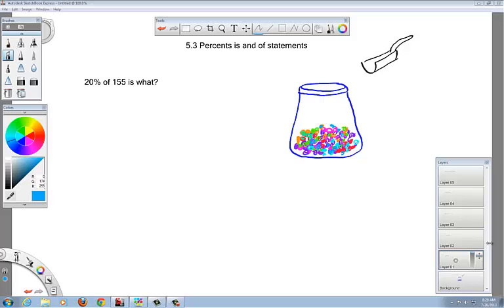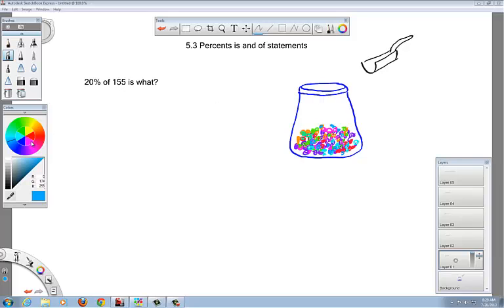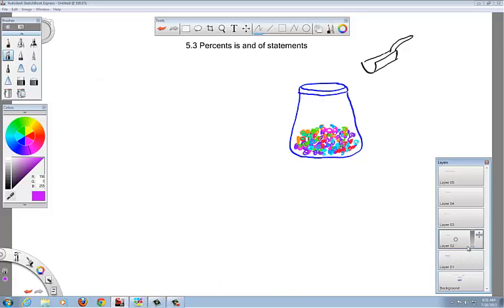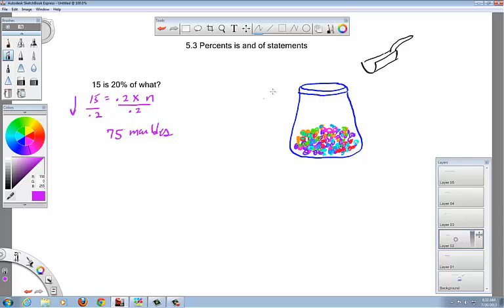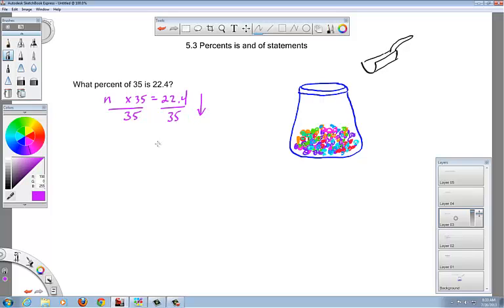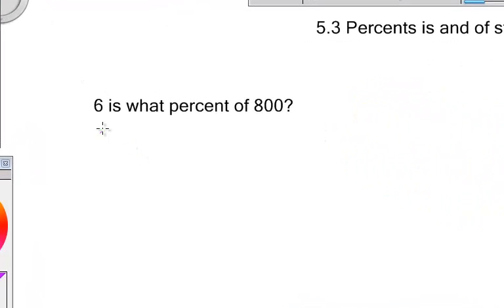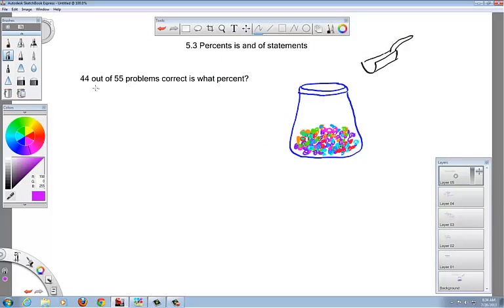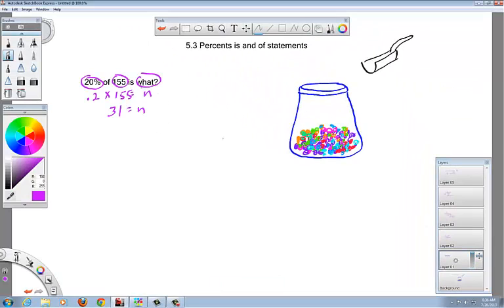0900 5.3 is and of statements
this vid shows you how to do the dreaded is and of statements with percents